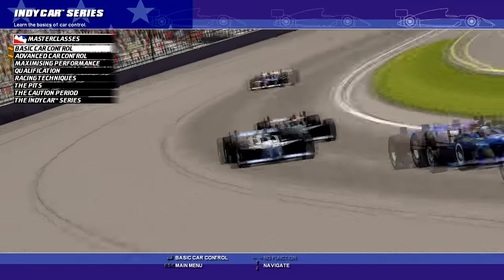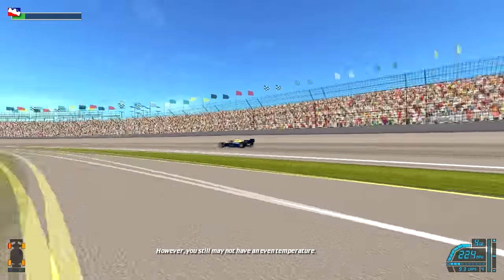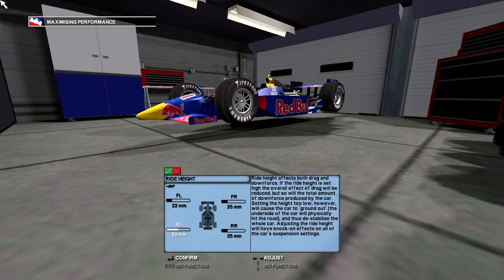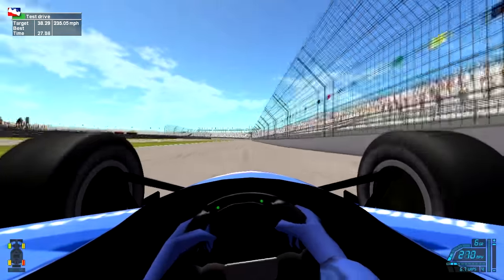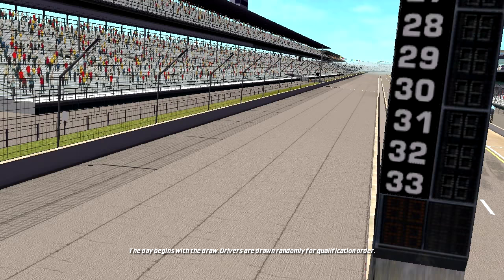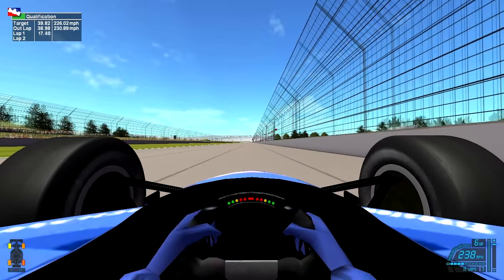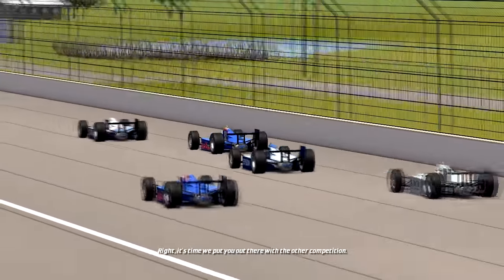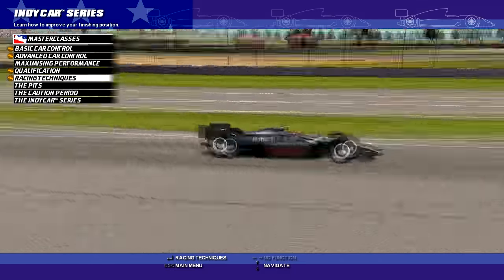IndyCar Series | 02 | Masterclasses - Pt. 2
Getting the masterclass tutorials out of the way before we delve into proper oval racing.

0:00 - Intro
0:24 - Masterclass #3 - Maximising Performance
16:11 - Masterclass #4 - Qualification
23:00 - Masterclass #5 - Racing Techniques